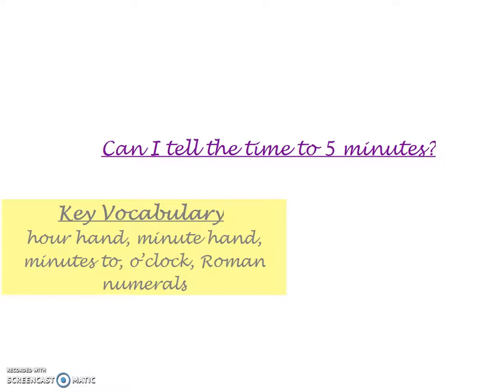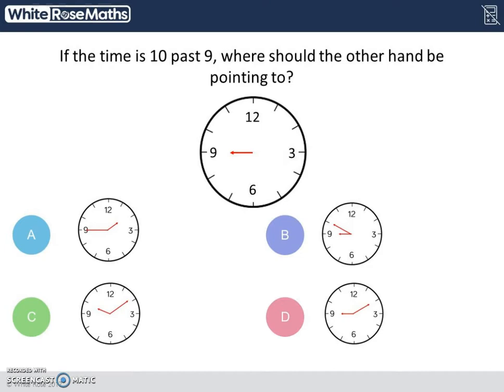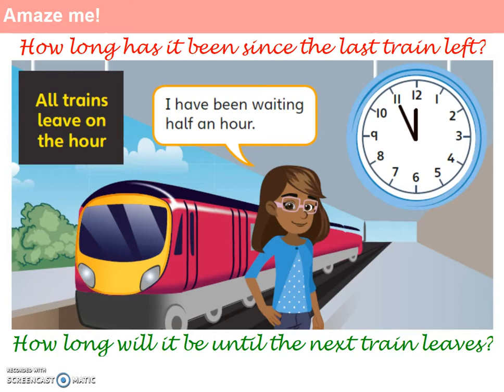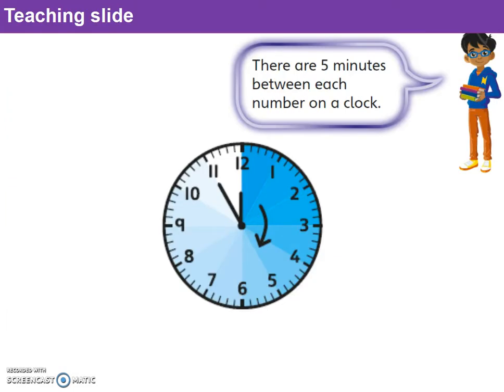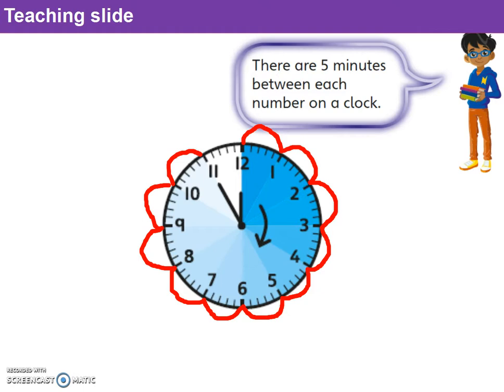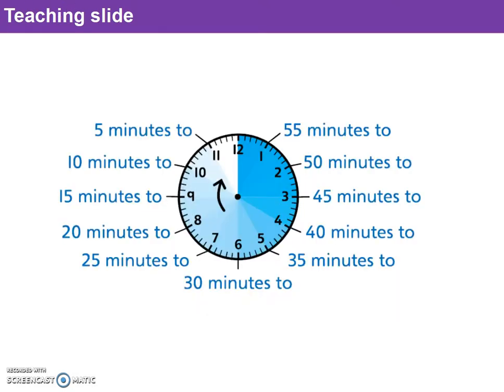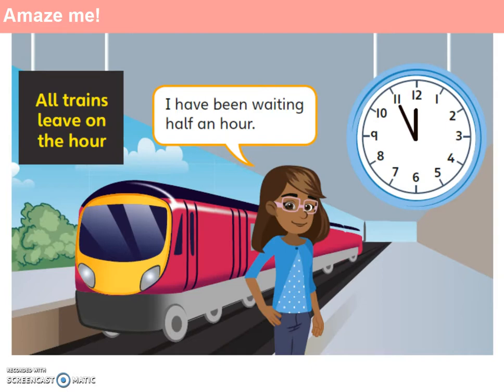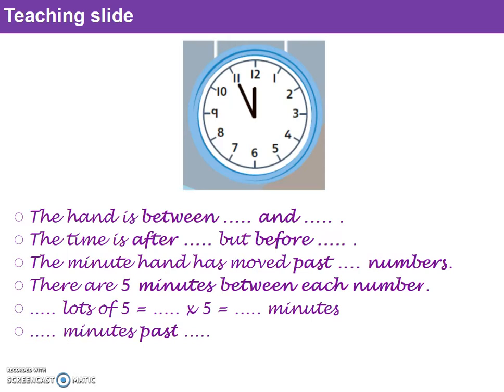Can I tell time to 5 minutes?